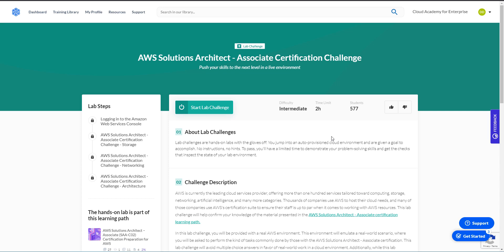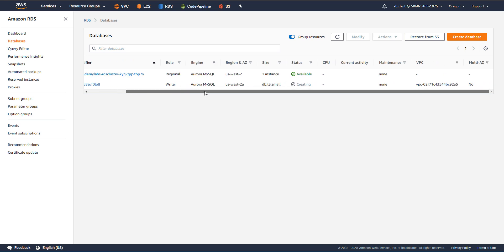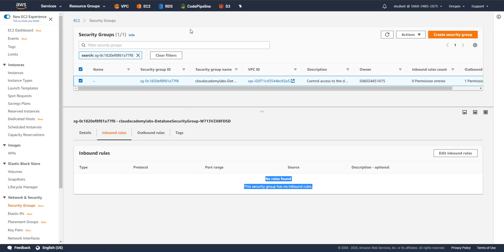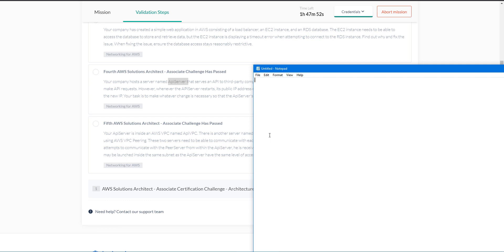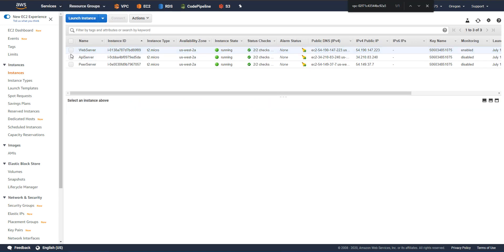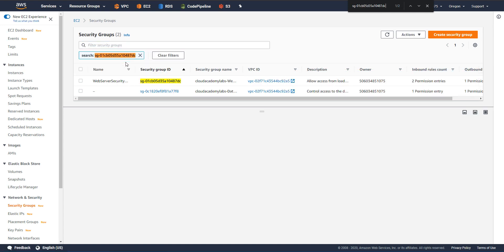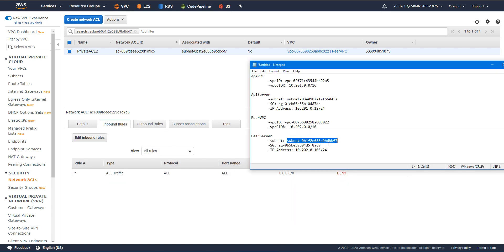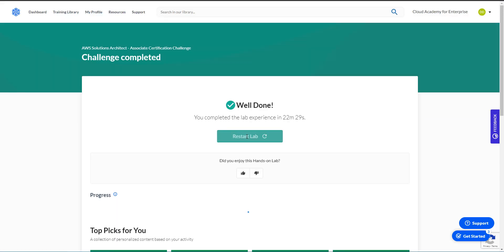AWS Solutions Architect - [LAB Challenge #1]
Solving the AWS Solutions Architect Lab Challenge provided by Cloud Academy.